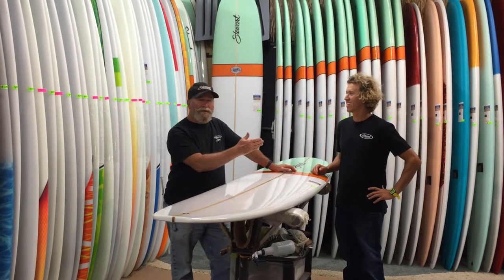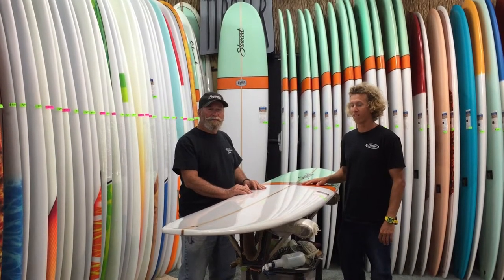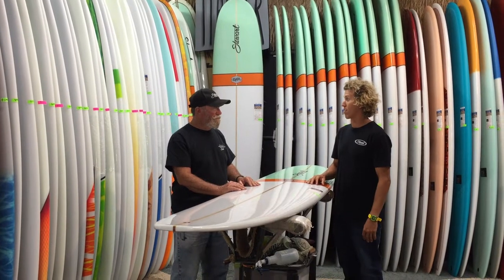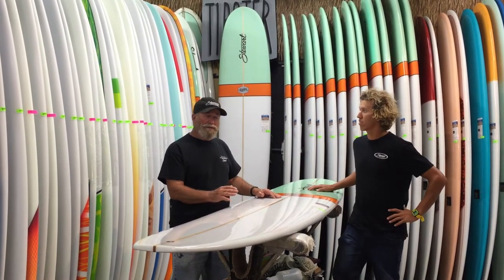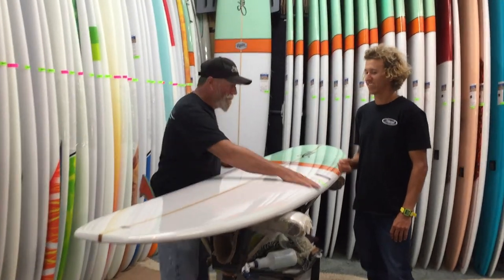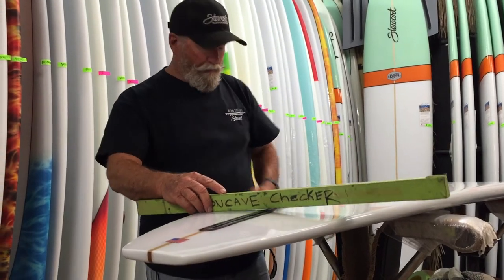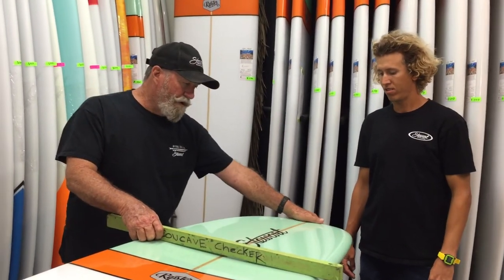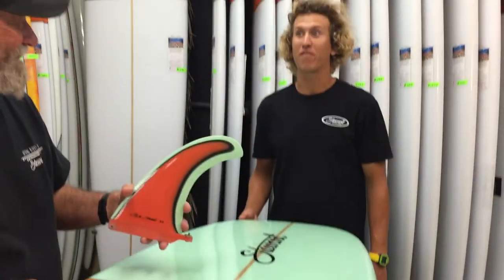Stewart Ripster Longboard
Bill Stewart and team rider Tony Silvagni talk about Stewart's newest surfboard model, the Ripster, a ripping performance single fin longboard!